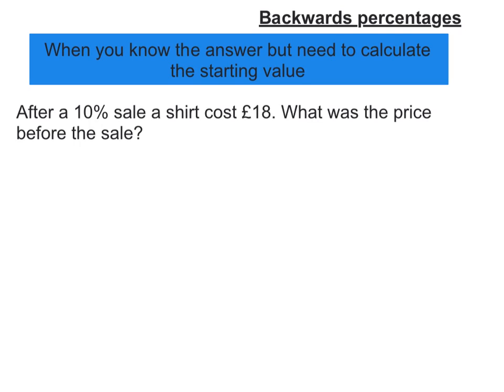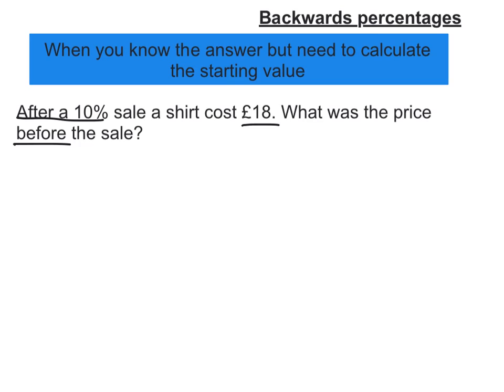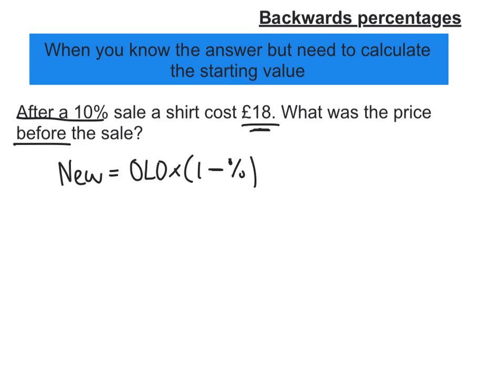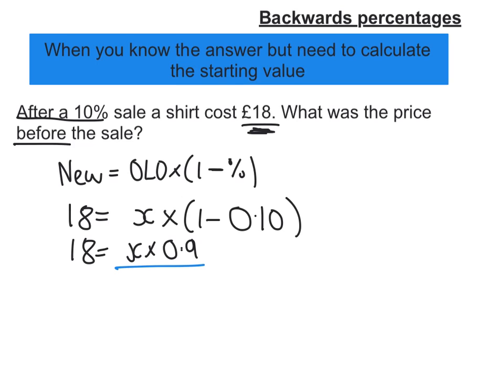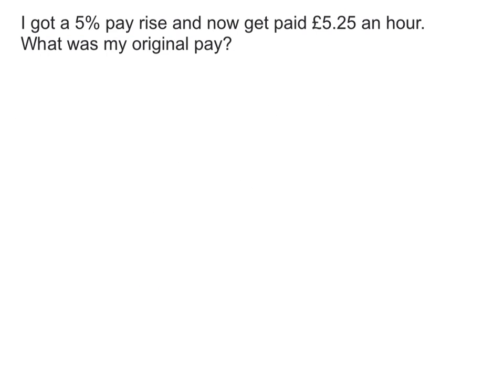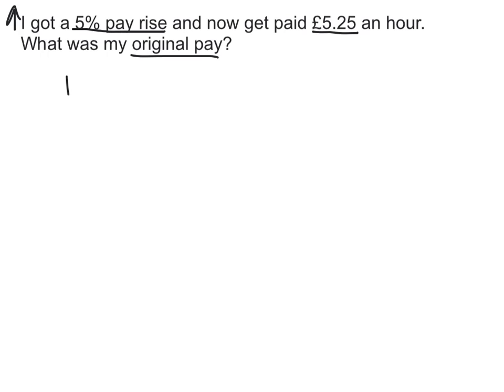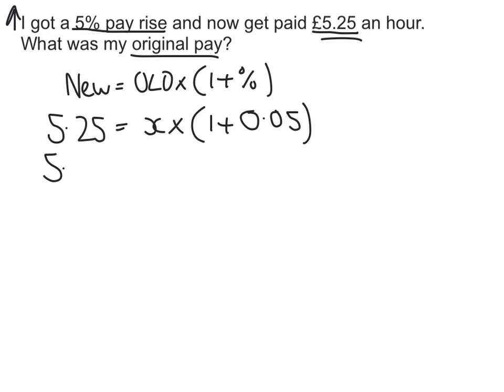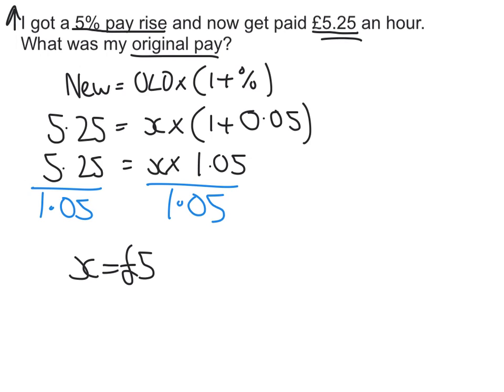Percentages: reverse percentage